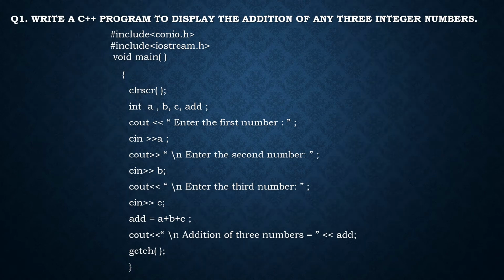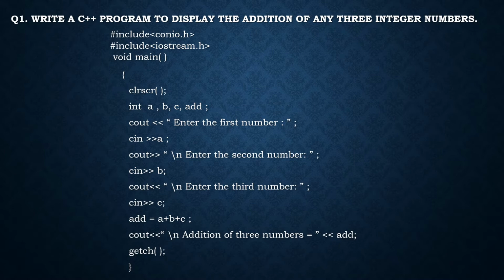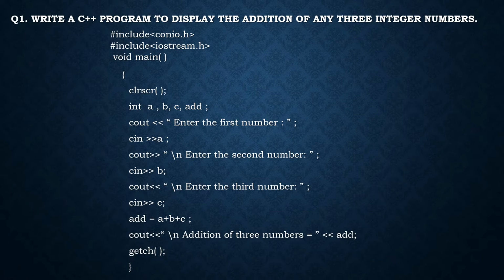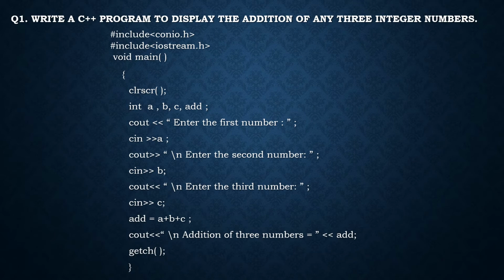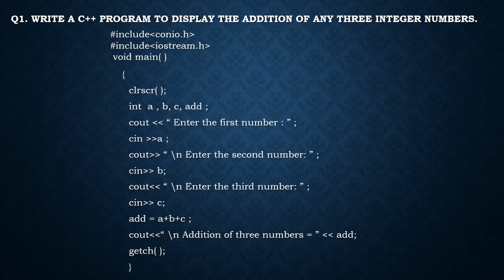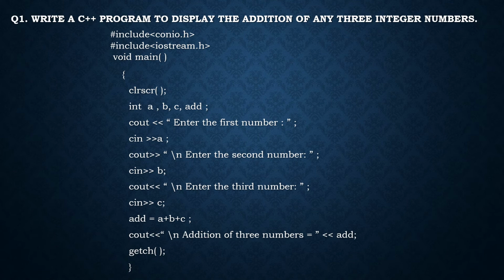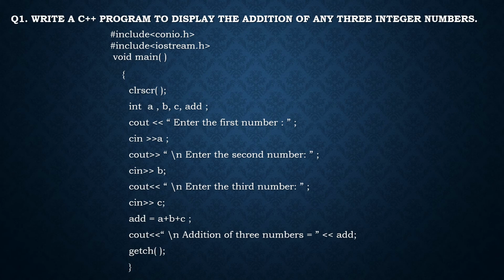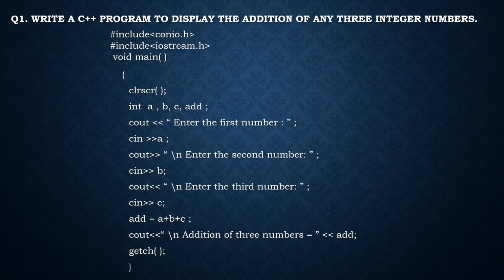EXAMPLE OF C++